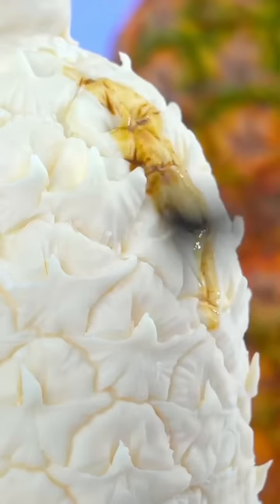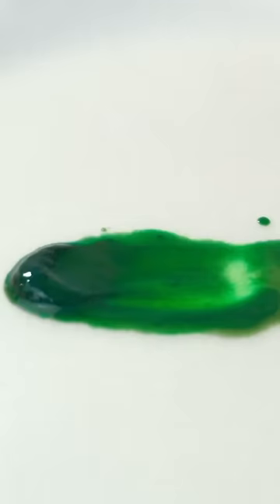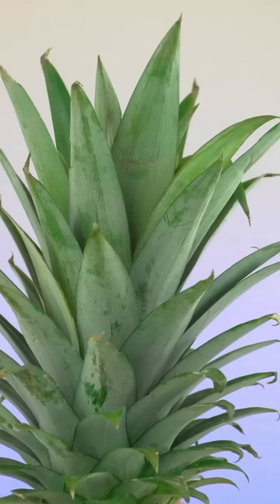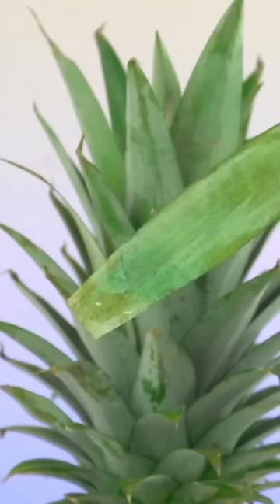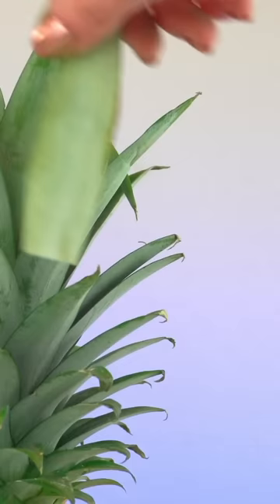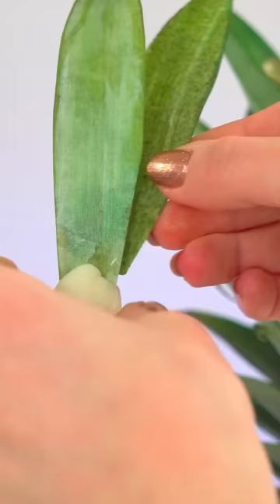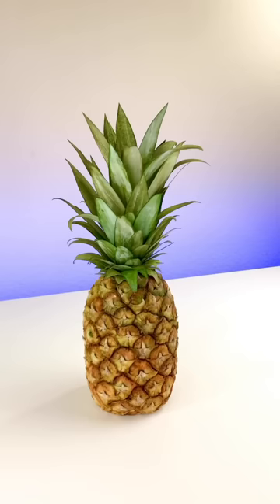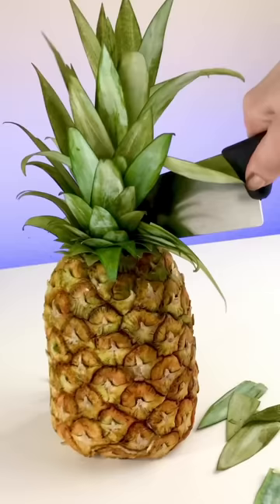Does This Hyperrealistic Cake Pass the Test?